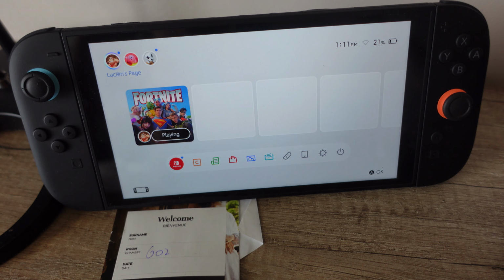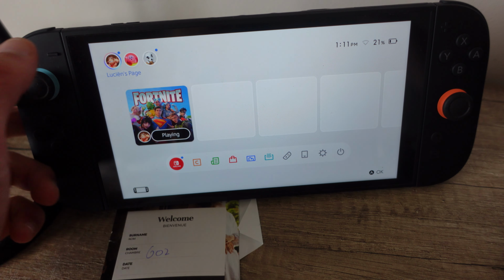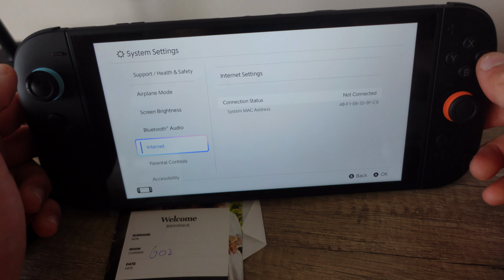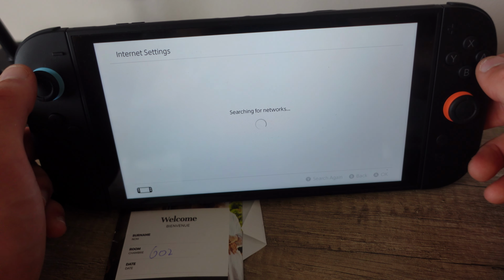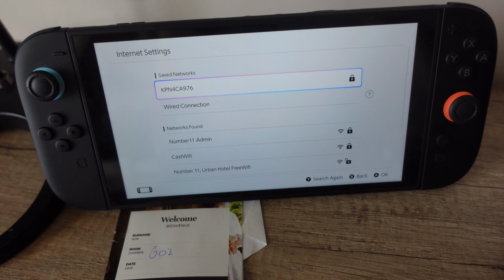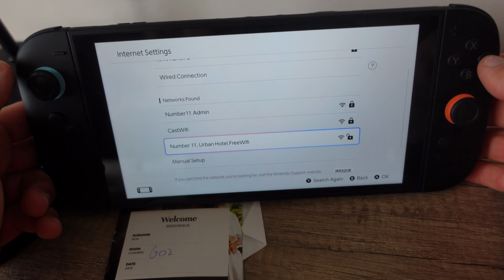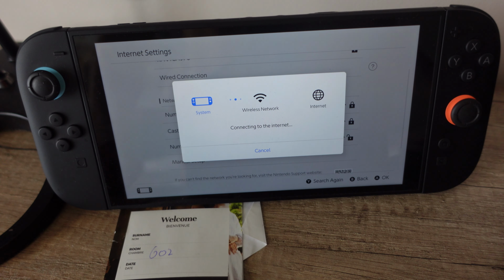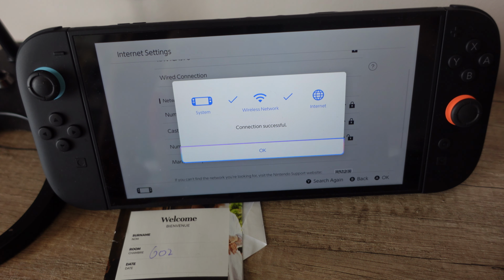How To Connect Nintendo Switch 2 to Hotel WiFi